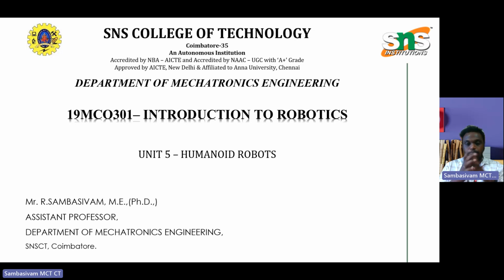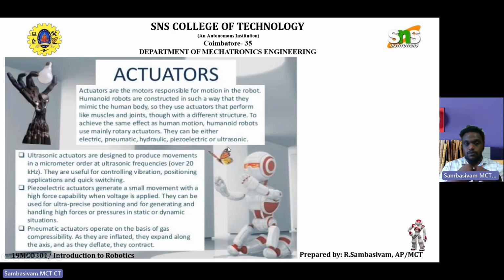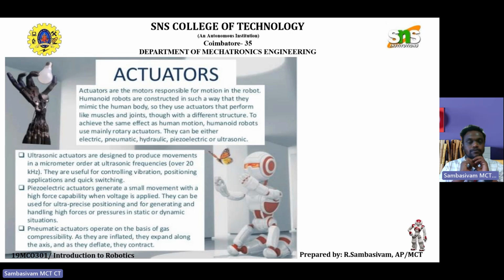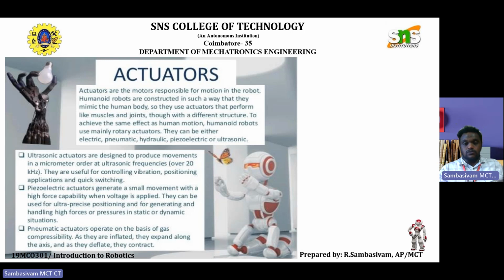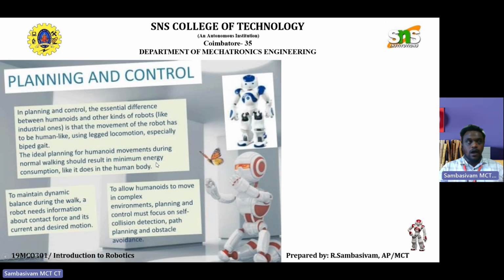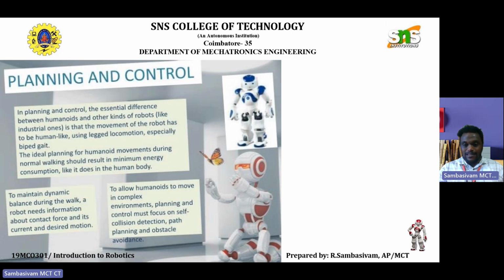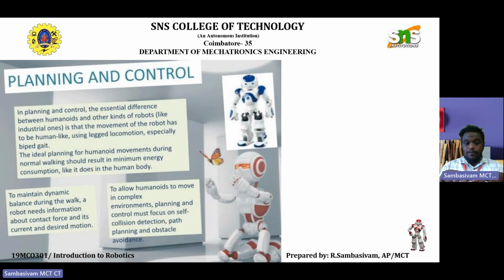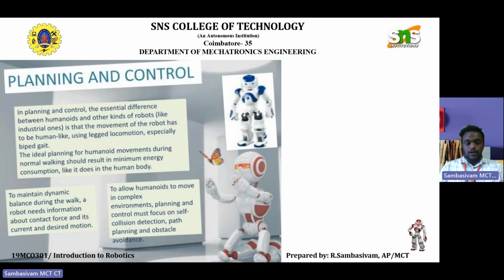Introduction to Robotics Humanoid Robotics Actuator